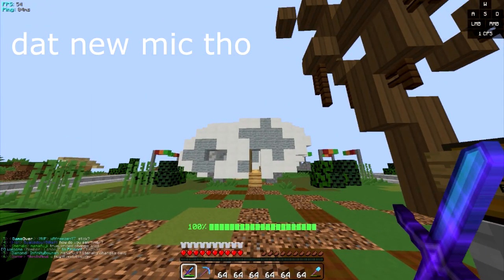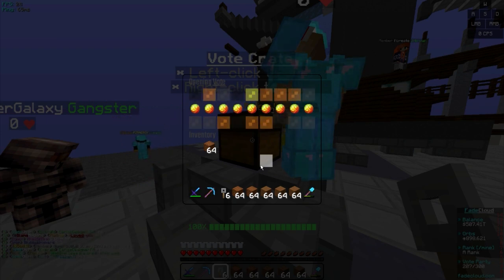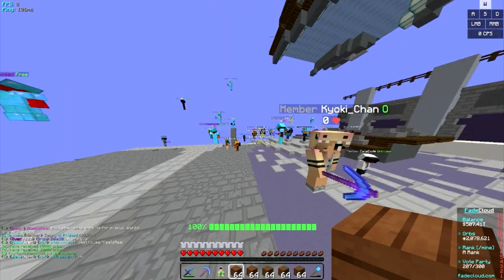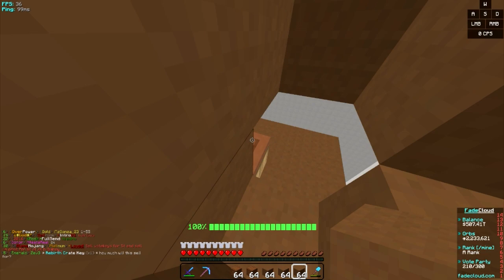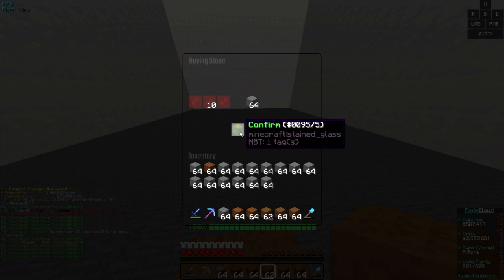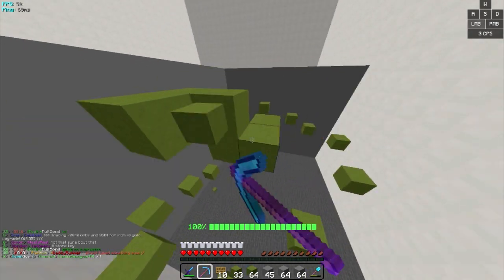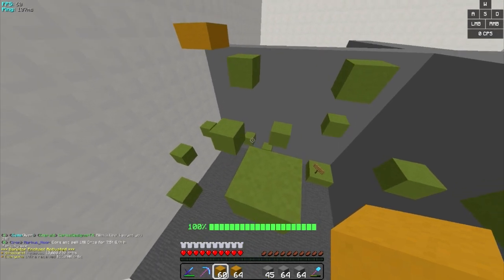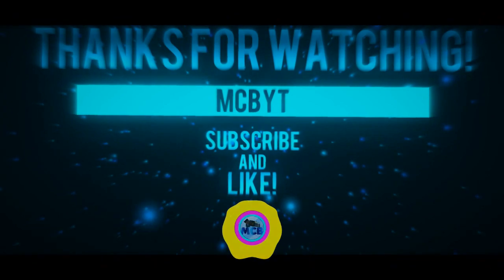Minecraft Fadecloud Prison - 6 - Creating a Hidden Parkour! (housing minigames)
Since housing is back up, I might as well put my free time to good use and make a relatively unique house! Instead of having just a generic shop, I'll have basement minigames including a parkour, casino, and more! In this episode, we design and create the easy section of the parkour. Enjoy!

Any music I use in my video is not created by me.

MCPC Texture Pack: goo.gl/op46XY
MCPE Texture Pack: goo.gl/3gAq68